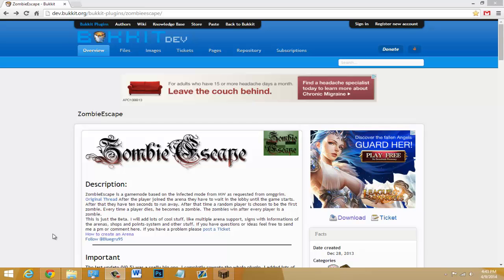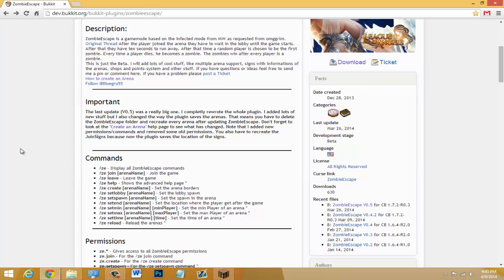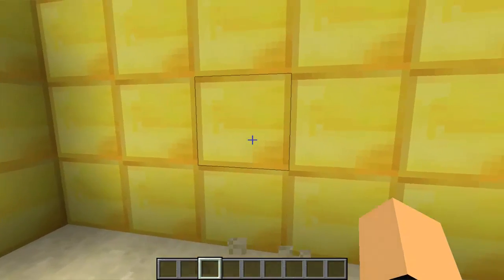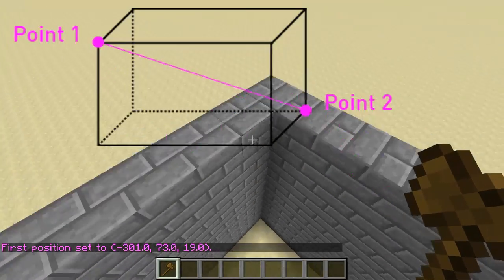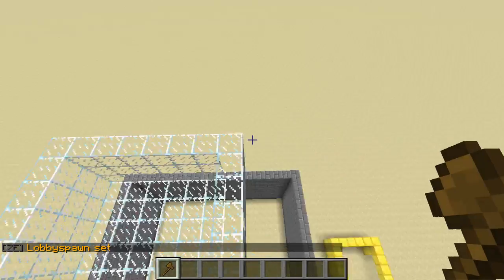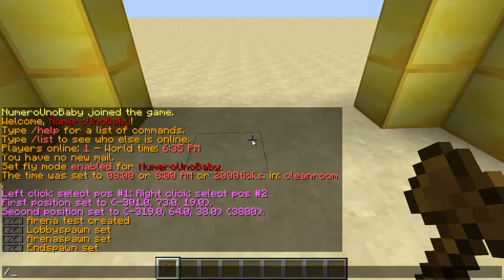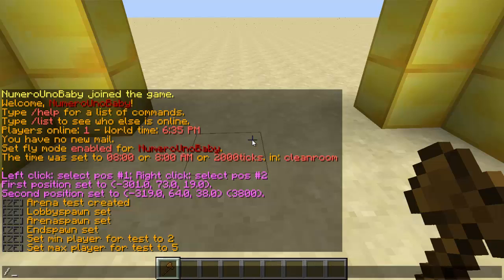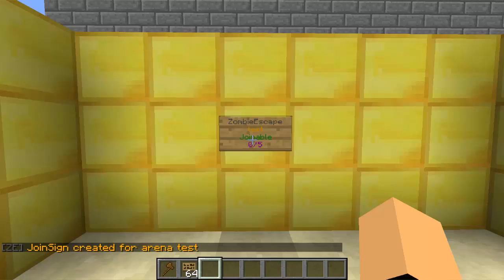Minecraft Plugin Tutorial - Infected COD Minigame!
░░░░░░░░░░  PLUGIN LINKS  ░░░░░░░░░░